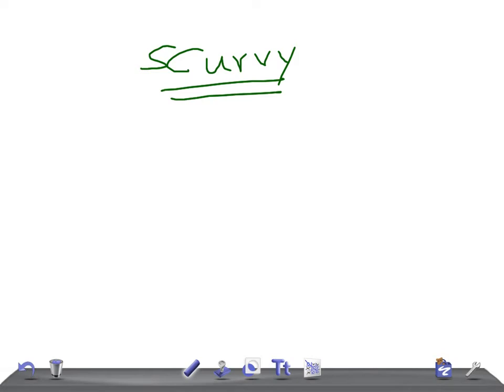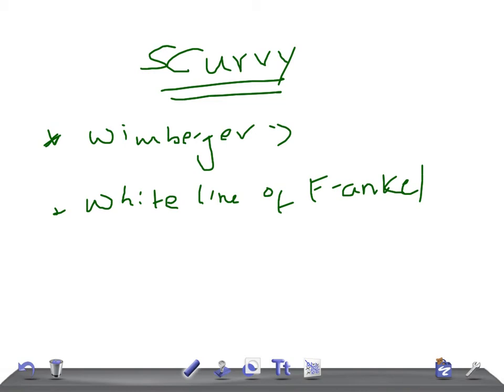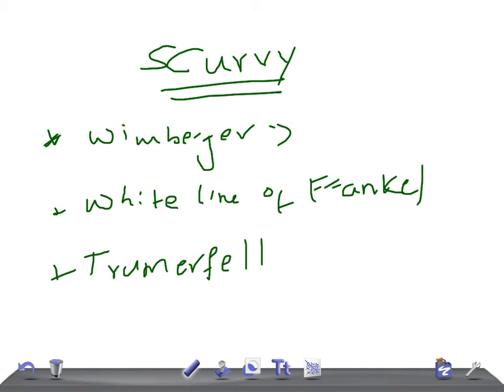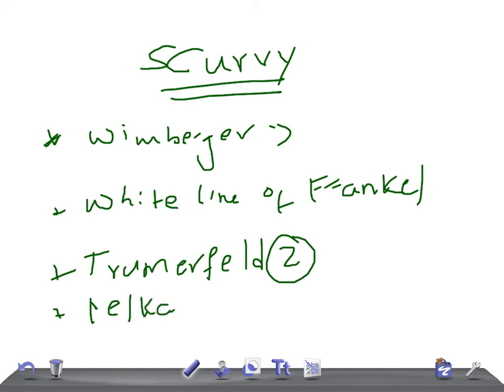QUICK RADIOLOGY: Radiologic signs of SCURVY